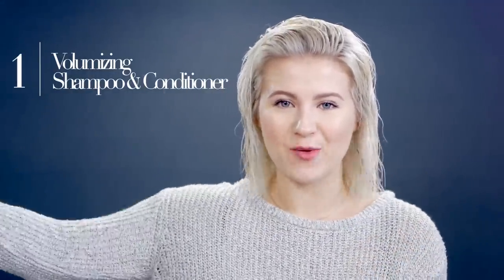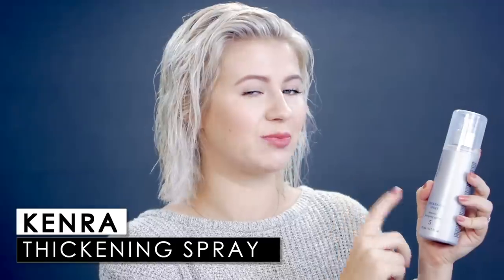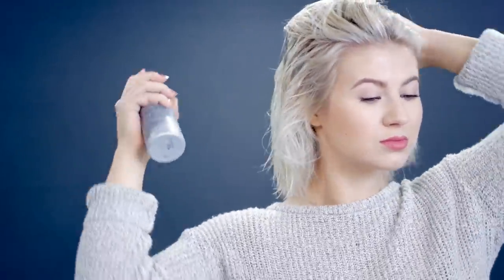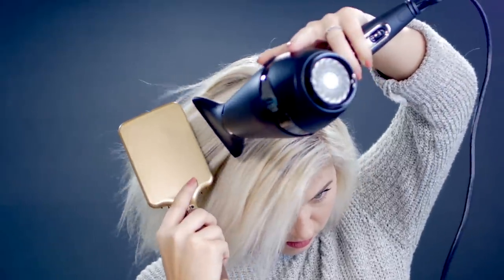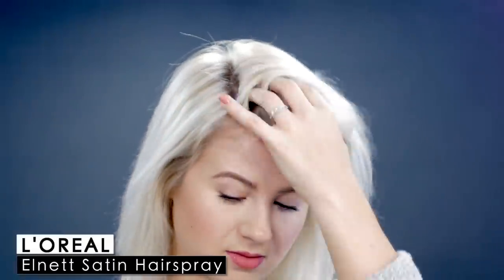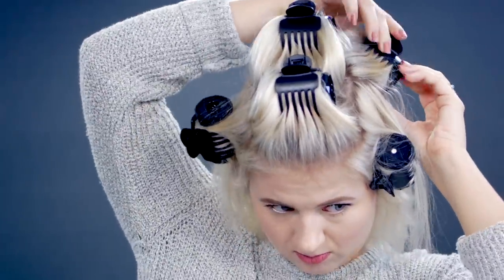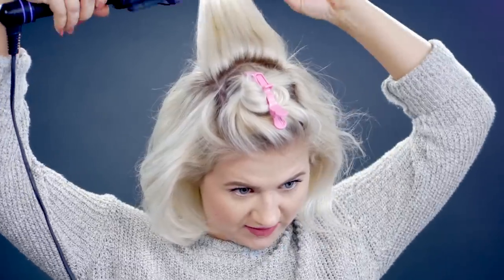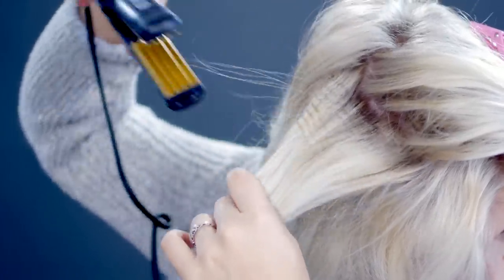10 WAYS TO CREATE MORE VOLUME TO YOUR HAIR | Milabu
10 Ways To Create More Volume To Your Hair
Welcome back! I wanted to finally film a video where I share my top 10 tips on how to create more volume for my thin flat hair. A lot of people have being asking me to create a video with tip how to get voluminous hair. I hope this tips and tricks video will help you achieve more volume in your hair as well!

TIP ONE  0:22
TIP TWO 1:15
TIP THREE 2:16
TIP FOUR 3:41
TIP FIVE 4:49
TIP SIX 6:20
TIP SEVEN 7:11
TIP EIGHT 8:02
TIP NINE 9:23
TIP TEN 10:17

▷Products Used/Mentioned:
SEBASTIAN
HOT TOOLS
Tourmaline Curling Iron 2"
HOT TOOLS
Micro Crimper 1"
ELIZABETH AND JAMES

XO,
Milabu